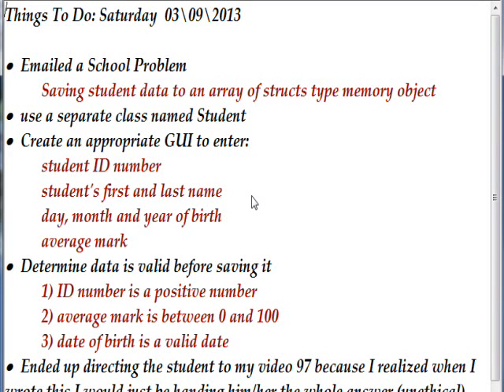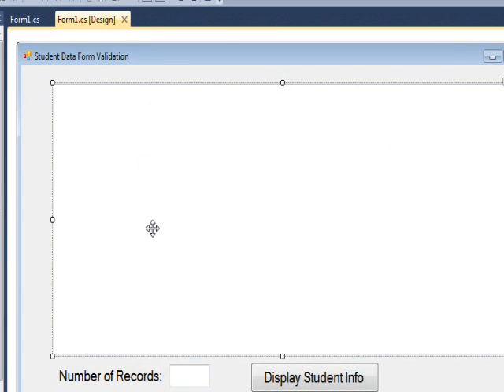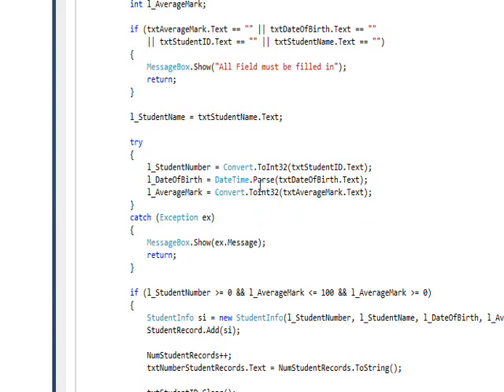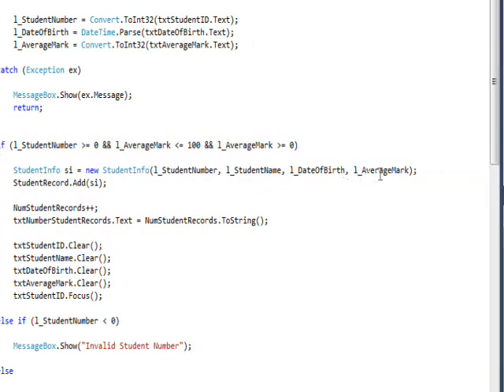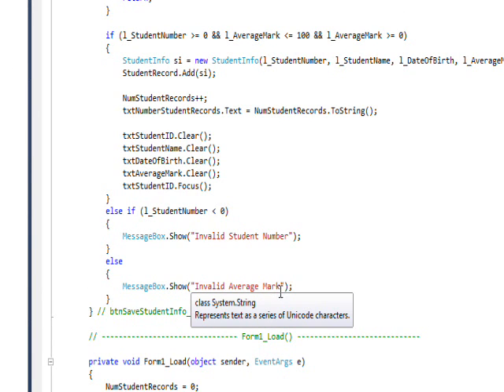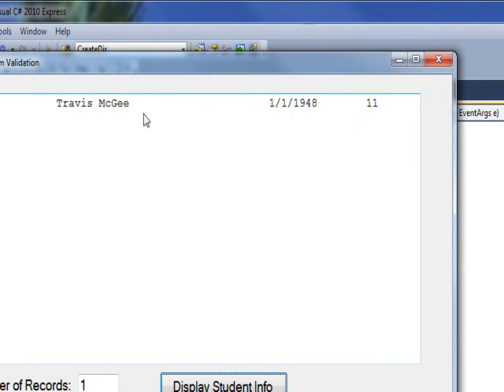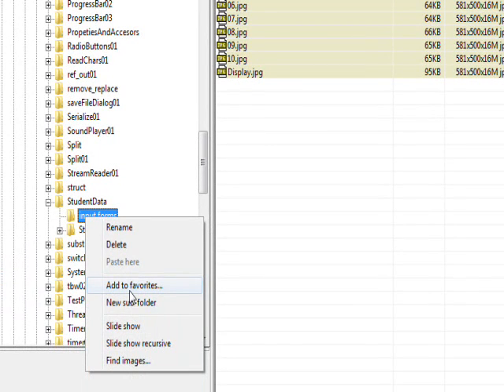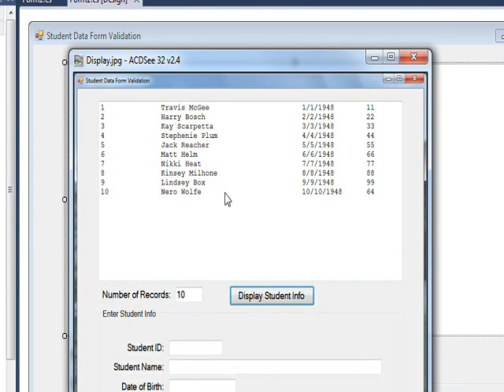C# Edge 165 Serialization 1 User Form Validation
has all my video tutorials usually with source code in
an organized cyber-library. In this video we learn how to use validate various types of fields on a form before ultimately saving it via Serialization.